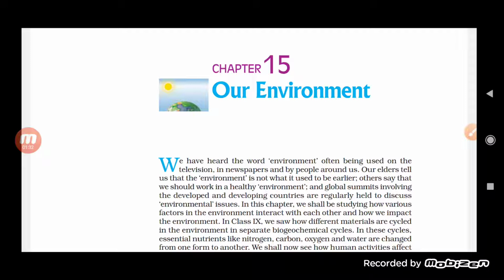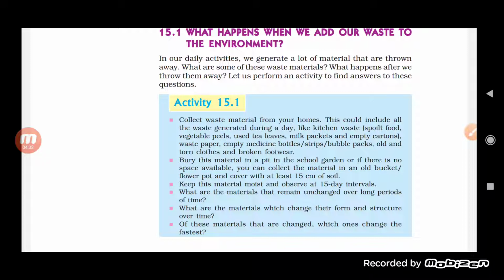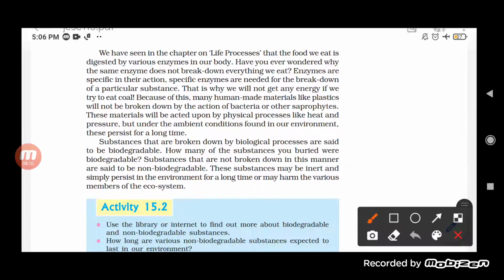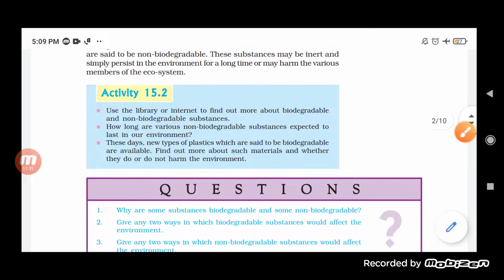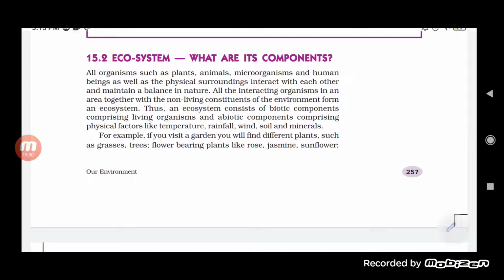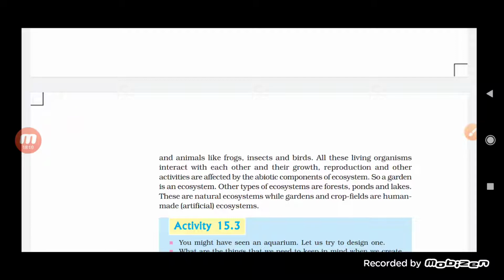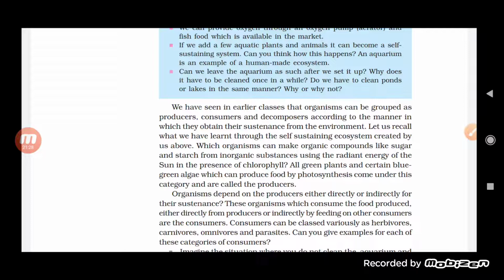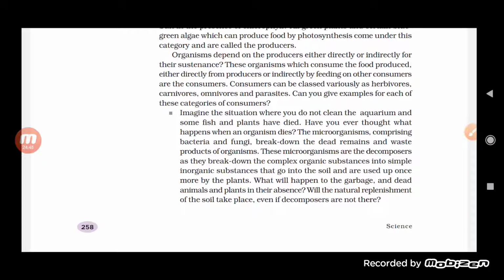Class X Science 03-01-2022 by Ms Mridulata Upadhyay Our Environment